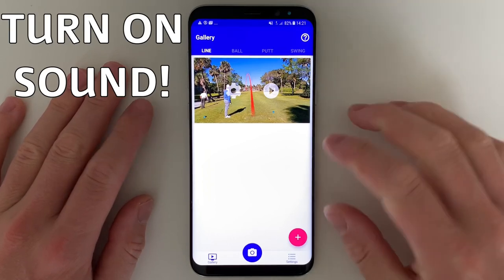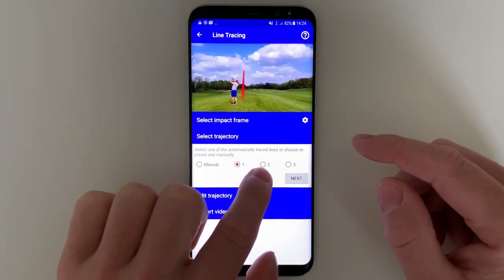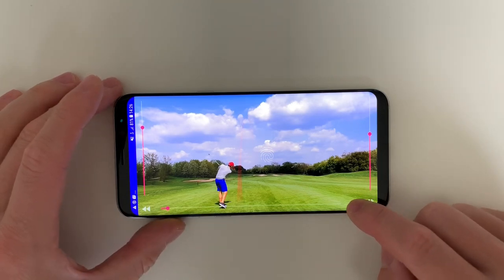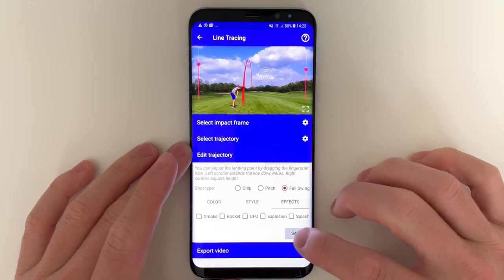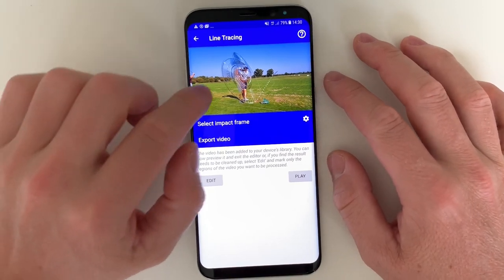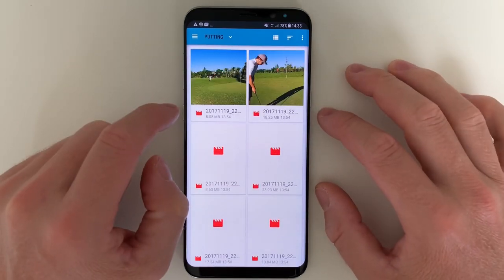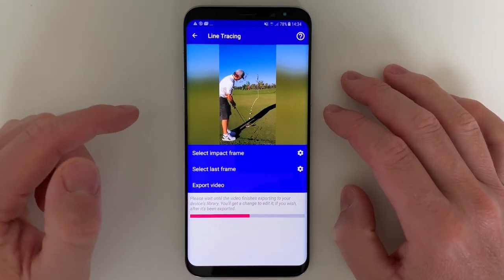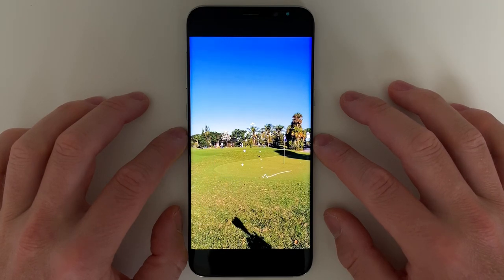Detailed Shot Tracer Android Tutorial